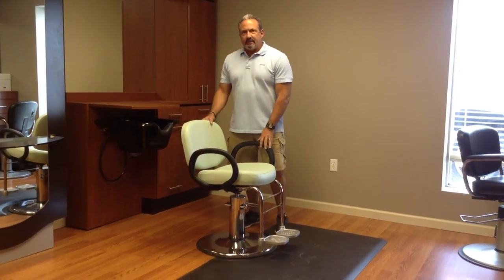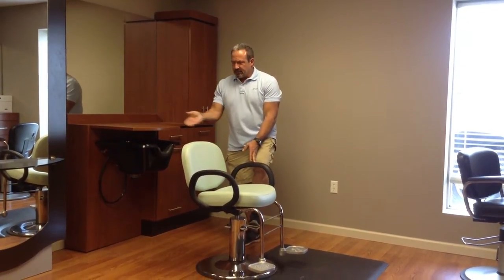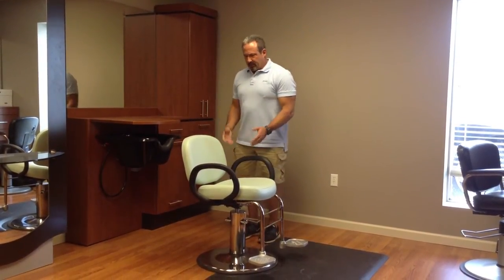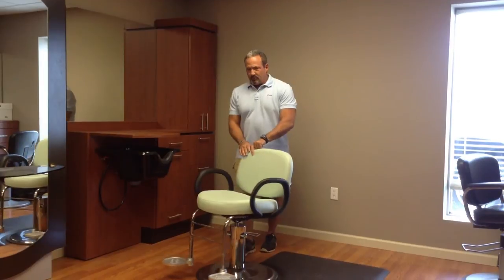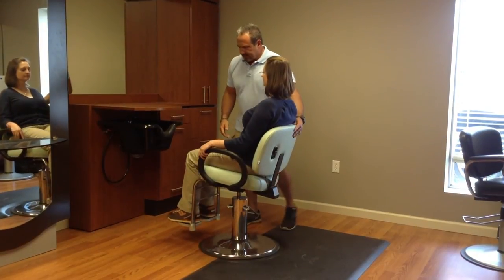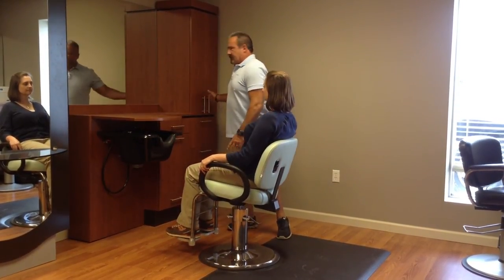Collins AP Chair with Wet Booth Station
This video demonstrates how best to setup your Collins All-Purpose hydraulic chair with your wet booth station.  Shown is a 1610 Kiva AP chair with optional reclining lever located in the back cushion & optional Access footrest.